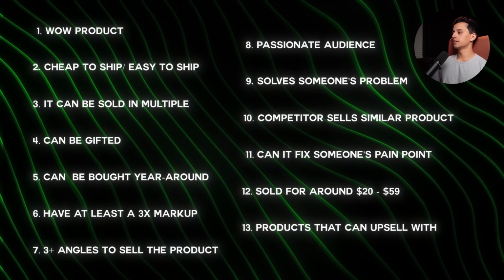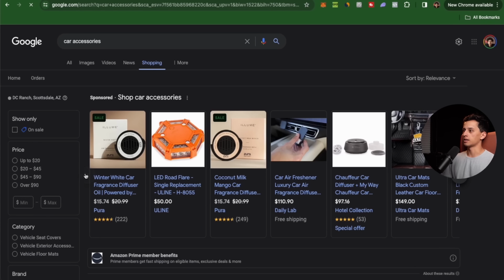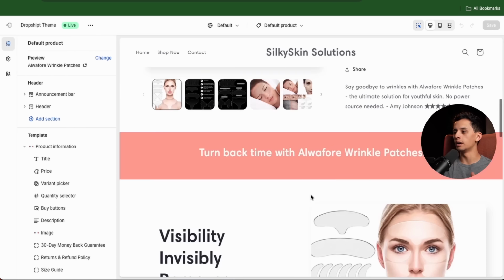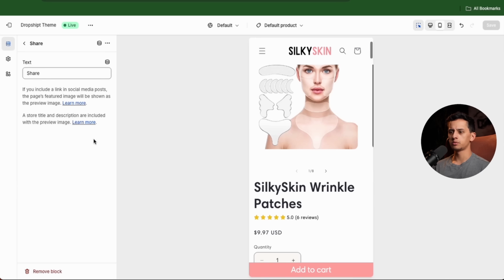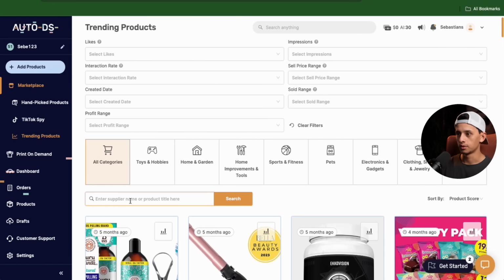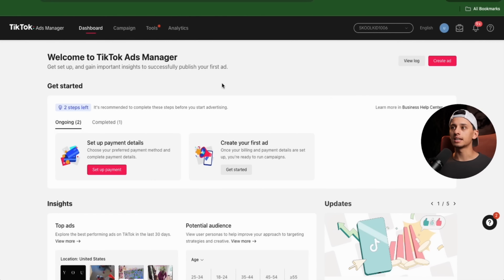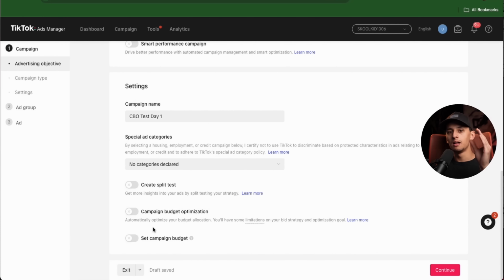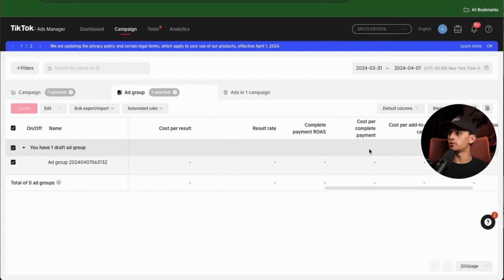How To ACTUALLY Start Dropshipping In 2024 (FREE COURSE)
TIMESTAMPS AT THE BOTTOM OF DESCRIPTION

There is a new way of dropshipping and in this video, I reveal it. I show you exactly how to start a dropshipping business the right way. There is a certain blueprint you must follow if you want to succeed with dropshipping and I give it to you in great depth in this video.
Watch it till the end, get any and all apps and tools below that I mentioned in the video and take action!

TIMESTAMPS:
0:00-02:50 Intro
02:51-09:34 Niche Research
09:35-10:00 Product Research Intro
10:01-14:09 Product Research Criteria
14:10-14:45 Free Course BONUS Content
14:46-19:25 Product Research Method # 1
19:26-22:27 Product Research Method # 2
22:28-26:11 Product Research method # 3
26:12-27:19 Starting Shopify Store
27:20-32:11 Generating Shopify Store With App
32:12-35:59 Finishing Small Edits On Shopify Store
36:00-39:34 Adding Apps To Store
39:35-41:20 Creating & Adding a Logo
41:21-44:11 Finalizing Shopify Store
44:12-45:40 Transitioning To Supplier Section
45:41-54:29 Adding A Supplier To Your Store
54:30-55:16 Shipping Setup
55:17-59:15 $1K/Day Case Study
59:16-01:04:02 Marketing Terminology
01:04:03-01:06:41 Setting Up TikTok Account
01:06:42-01:12:12 Ad Creatives Tutorial
01:12:13-01:23:00 TikTok Ads Testing Tutorial
01:23:01-01:29:37 Scaling Your Business Long Term
01:30:57-01:33:14 Outro